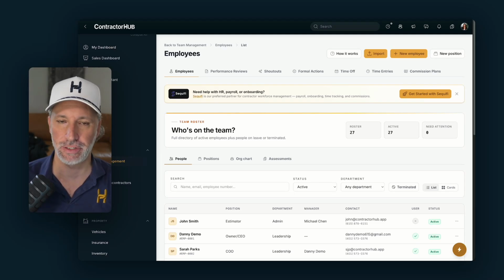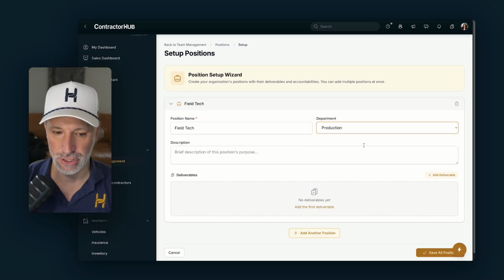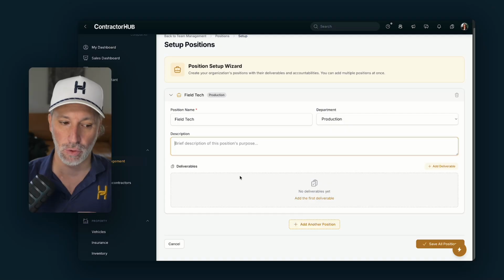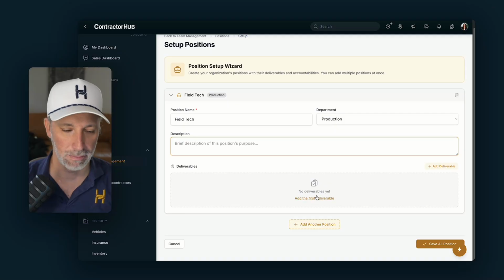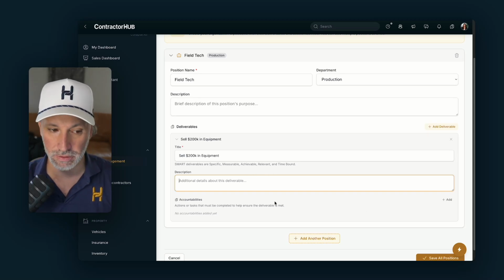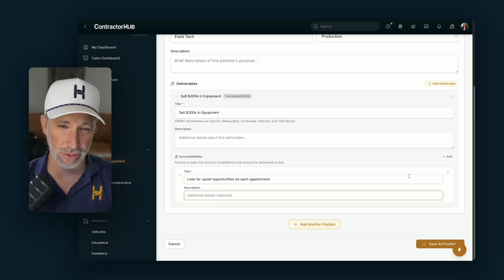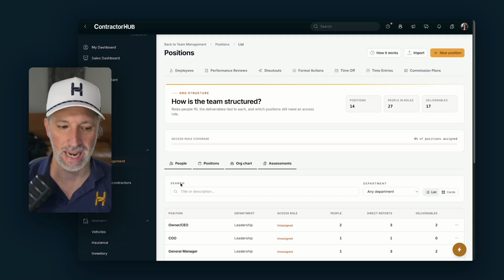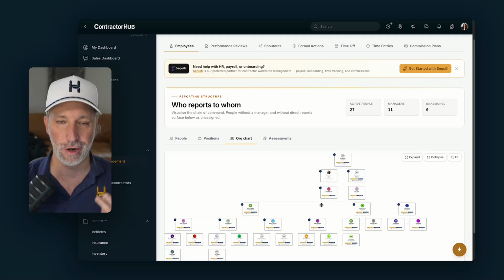How to Create New Positions in ContractorHUB (Step-by-Step)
Before you can add employees in ContractorHUB, you'll first need to create your company positions.

In this step-by-step tutorial, we'll show you how to create positions, assign departments, define role expectations, and build the organizational structure that powers your team.

In this video, you'll learn how to:

- Create a new position in ContractorHUB
- Assign positions to the correct department
- Add role descriptions
- Define deliverables and accountabilities
- Create SMART deliverables for each position
- Configure role expectations for the MPM framework
- Build a structured organizational chart
- Understand why positions must be created before adding employees

Creating positions is a foundational step in setting up your ContractorHUB account. By defining clear responsibilities and measurable outcomes for every role, you'll improve accountability, strengthen your organizational structure, and make employee onboarding much easier.